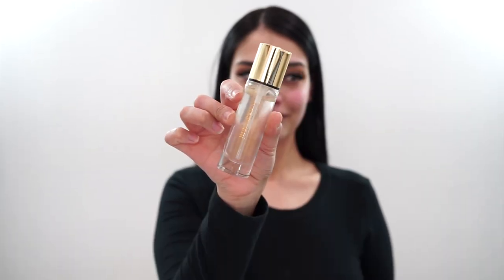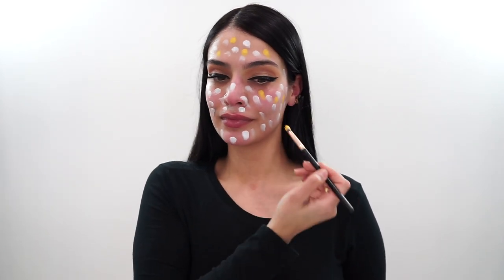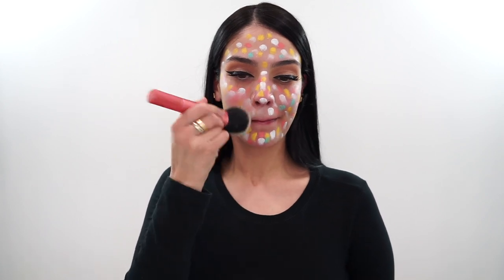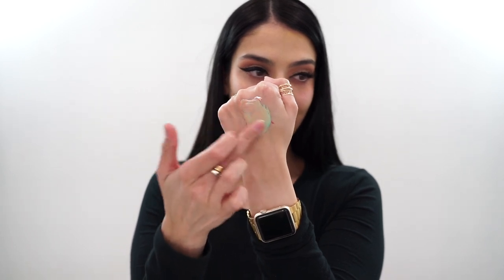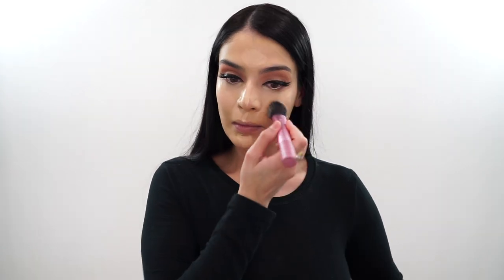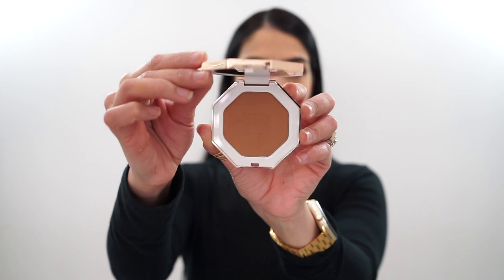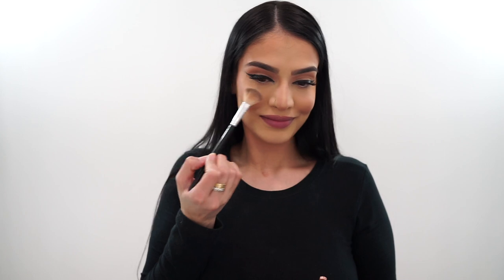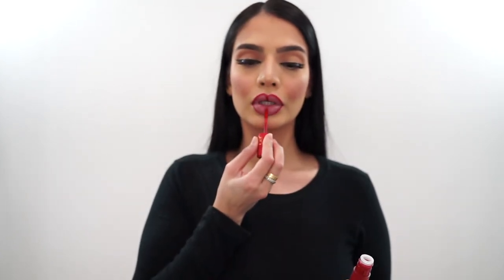Making My Own Personalized Foundation-Color Theory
What is color theory and why is it important? Well, did you know that  the color circle  aka the color wheel, based on the primary colors red, yellow, and blue is traditional in all forms of art, including MAKEUP ARTISTRY? So what does this mean? It means that every persons skin complexion is made up of a variety of the colors on the door wheel. The temperature and color of the undertone of the skin need to be determined in order to choose the correct base, as well as what other products such as blush, lipstick, etc will compliment that skin tone. There are 3 primary colors (red, yellow, and blue), three secondary colors (violet, Orange, and Green), and 6 tertiary colors (what you get when you mix one primary color with a secondary color) The Makeup Forever Flash Palette is a palette made up of mostly tertiary colors and also has the primary colors as well as black, white, gold, and silver in it. In this video I show you how I mix some tertiary colors, a primary color, and white to get the perfect foundation for my complexion! Magic? Nope! Just some good old Color theory!!  I hope this video is as fun for you to watch as it was for me to film!!!
As always, I hope you enjoy the video, and please let me know your thoughts!

Smilesciences.com
(this code is only for the $299 whitening kit to get it for $29)

SNAPCHAT ‣ @makeupbyalaha

a. @milkmakeup vegan milk moisturizer
b. @yslbeauty touche éclat blur primer
c. @makeupforeverofficial flash palette
d. @Hudabeautyshop @huda @hudabeauty setting powder-Banana bread
e. @toofaced born this way concealer- Vanilla
C H E E K S ⋆
a. @fentybeauty shady biz bronzer
b. @milanicosmetics luminoso blush
c. @maccosmetics OG higlighter- Soft & Gentle
a. @hudabeauty @hudabeautyshop melted shadow in shade double pump latte, LIFELINER eyeliner, and Farah lashes
b. @Inglot_cosmetics  kohl liner shade 05 for waterline
c. @anastasiabeverlyhills mascara
E Y E B R O W S ⋆
a. @anastasiabeverlyhills brow duo medium Brown
a. @Colourpopcosmetics HOT CAKES lip pencil and the red liquid lipstick from the Mulan Collection.

T O O L S⋆
a. @realtechniques brushes
b. @sigmabeauty brushes

Camera: @sonyalpha A7ii and @Zeisscameralensesamericas lens

FTC: Unless stated, this video is not sponsored in any way. All opinions are 100% my own.